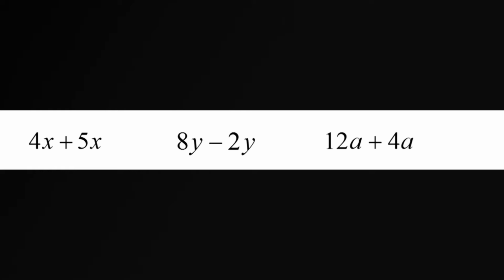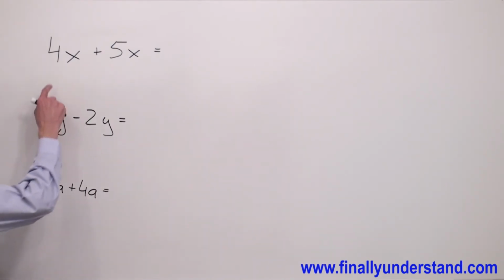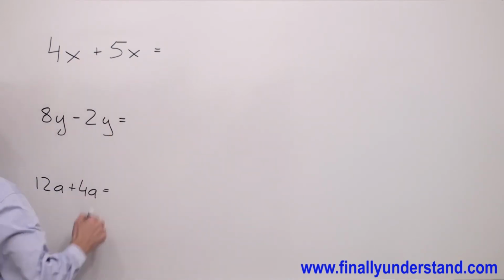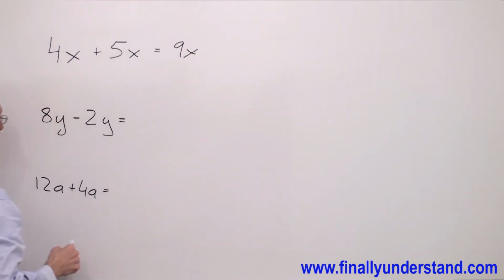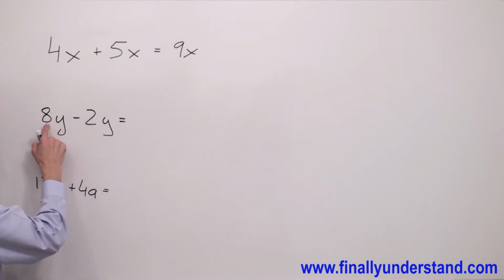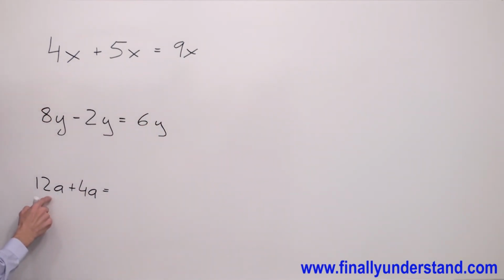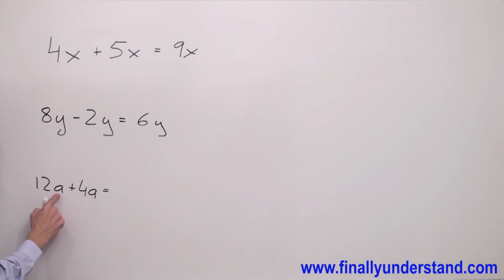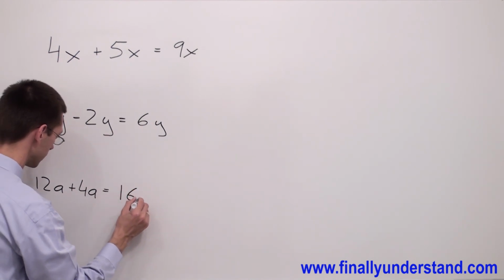Learn How to Combine Like Terms | Algebra Simplified for Beginners 01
Learn how to combine like terms and simplify algebraic expressions step-by-step! 💡
This video will help you understand how to group and simplify variables and constants easily.
Perfect for middle school, high school, or anyone learning algebra for the first time.